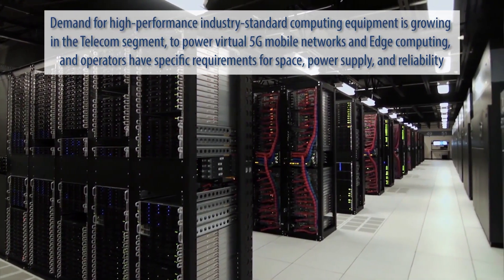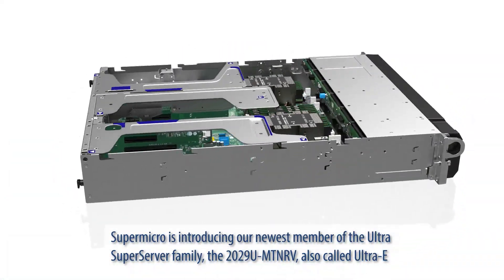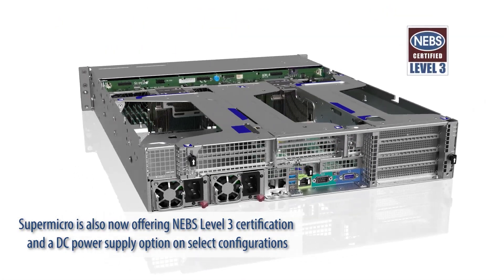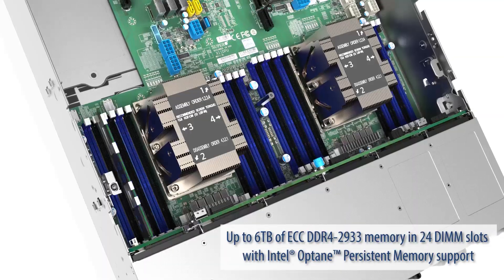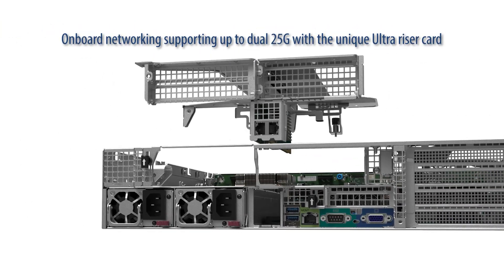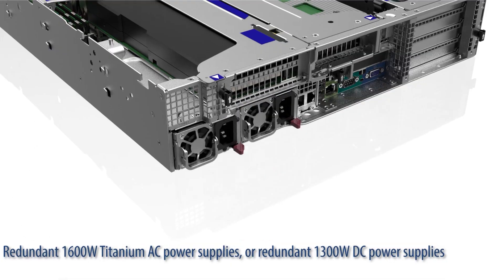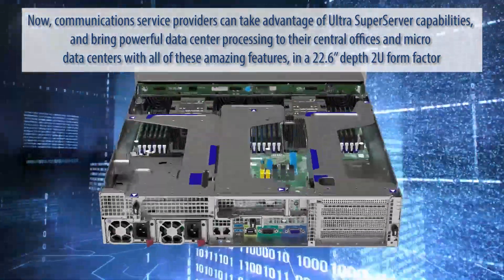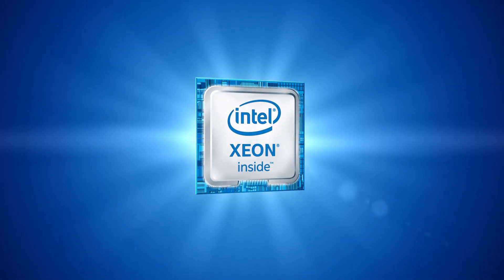Supermicro SuperMinute: Ultra-E 2U Short-Depth Server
Supermicro's Ultra-E 2U short-depth server, now with NEBS level 3-certification, delivers data center computational power to the telecom Edge.